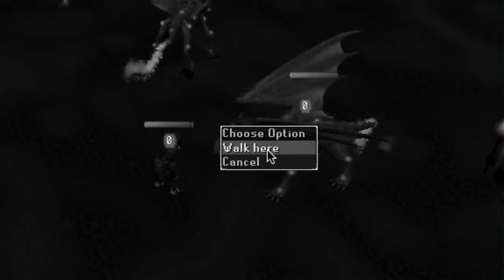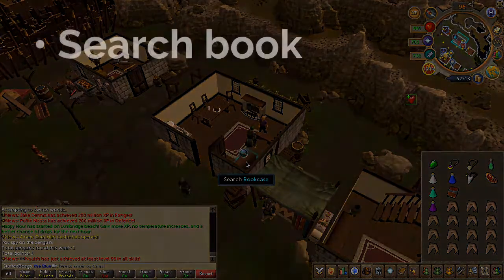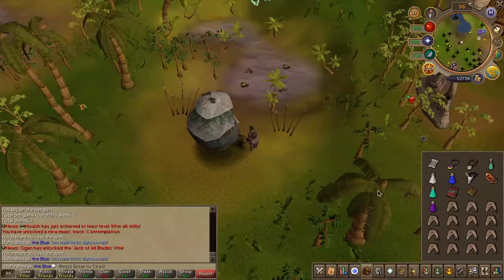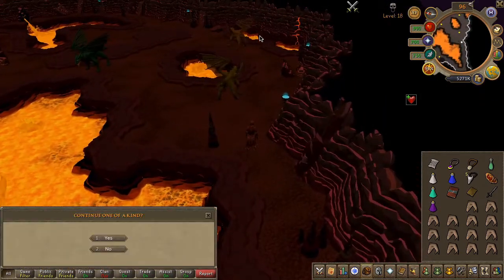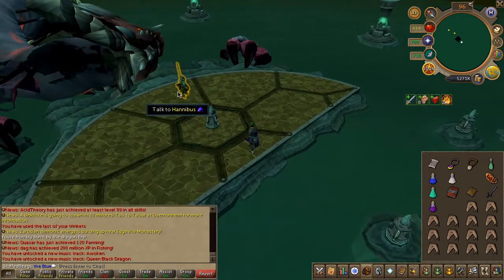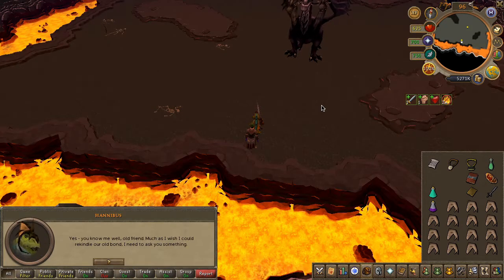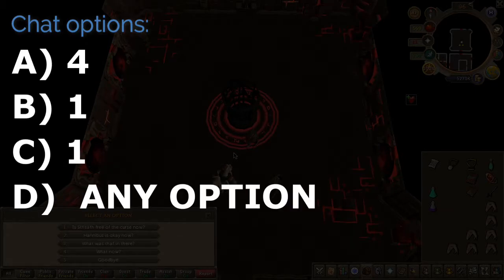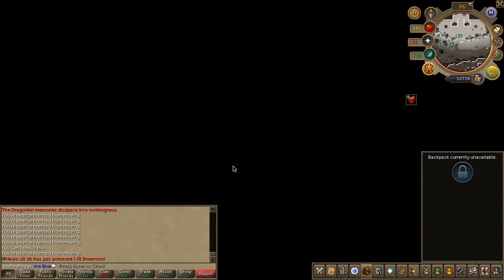RS3 Quest - One of A Kind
• Official description:
As part of his studies, Mr. Mordaut has uncovered the latest entries to the dragon rider journal indicating the ultimate fate of Hannibus, the last of the dragon riders. Mordaut is hoping that the player will help him investigate. Mr Mordaut is an avid historian of dragon history, and Hannibus would represent a momentous discovery, particularly if he can be discovered alive. Not only can Hannibus give an insight into the past of the dragons, but his calming influence on dragons gives Mr. Mordaut hope that the dragons can learn to put aside their rage and differences and potentially become unified as a species.